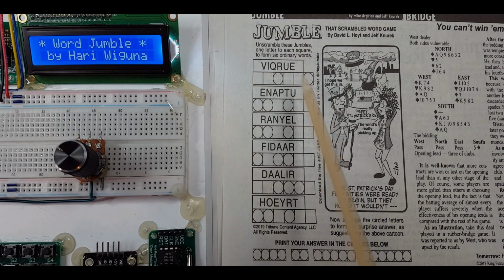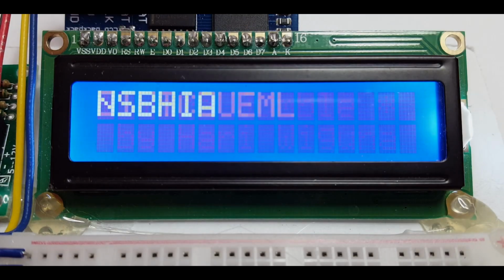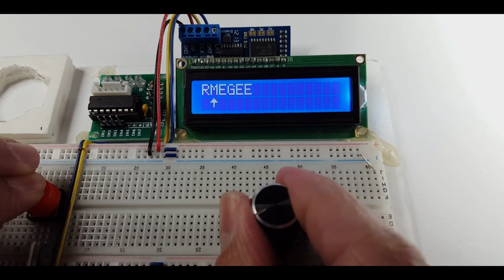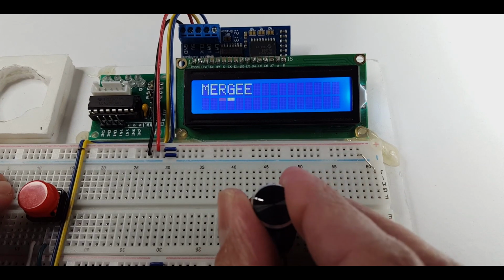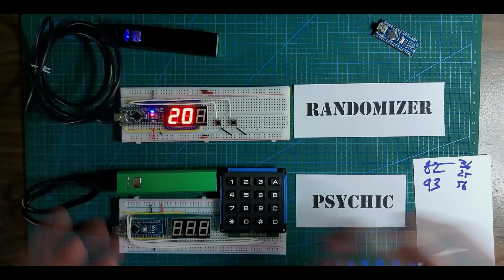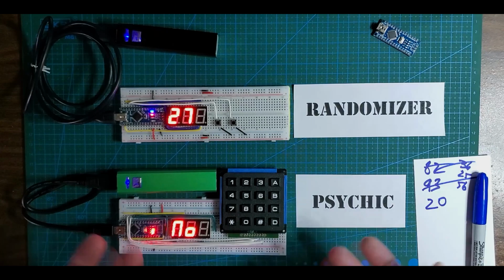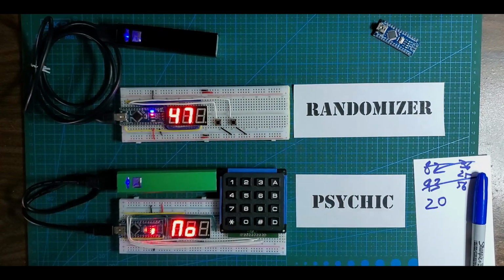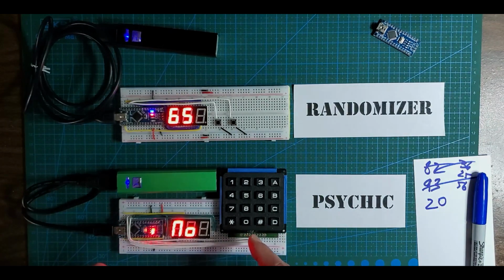Top 10 Arduino Projects 2021 | Arduino School Projects | Viral Hattrix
These are some of the best science projects made with Arduino for our 2020-21 compilation! Every year we pick Top 10 Arduino Projects and compile them in a video. Some of these will be very easy, some of them hard, some really fun! Anything that is worth sharing and fits in nicely is added to the list.

Here is the list of Arduino Projects 2020:
 10     |  0:15  | LED Basketball Hoop
 09     |  0:41  | Metal Detector
 08     |  1:16  | Tower Crane
 07     |  2:27  | Head Tracking
 06     |  3:28  | Geodesic(k)
 05     |  3:57  | Home Appliance Control
 04     |  4:35  | Interactive Table
 03     |  5:55  | Arduino Word Jumble
 02     |  6:50  | Psychic Arduino
 01     |  7:54  | Air Hockey Table

diy science projects science projects 2021 best arduino projects 2021 top 10 arduino projects 2021 arduino amazing projects arduino big project robot arduino arduino project 2021 viral hattrix arduino